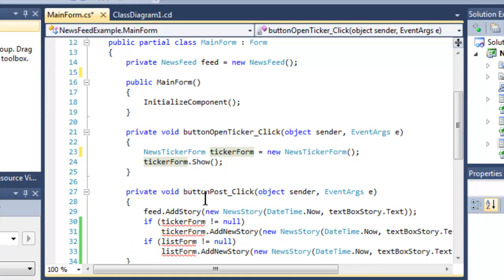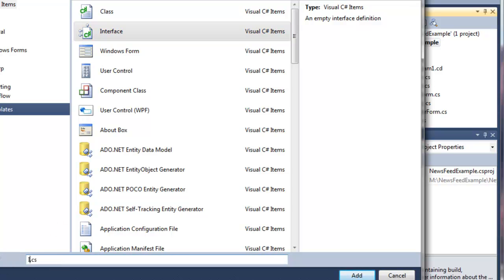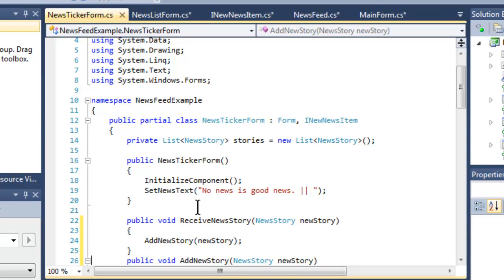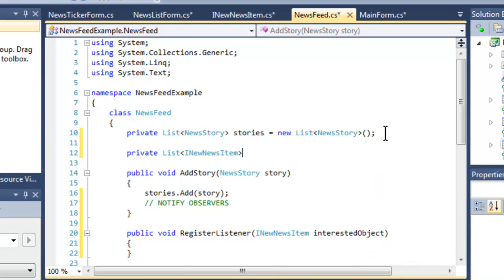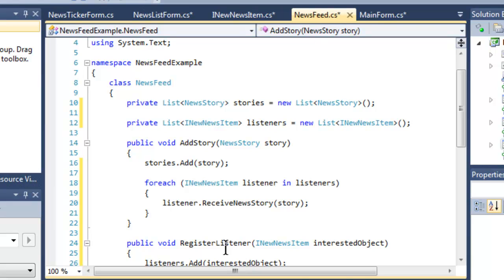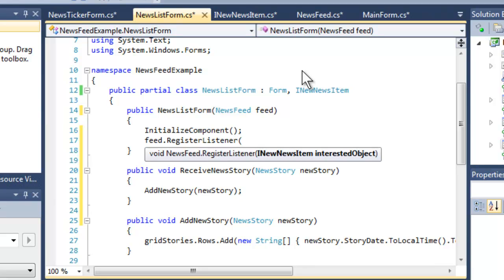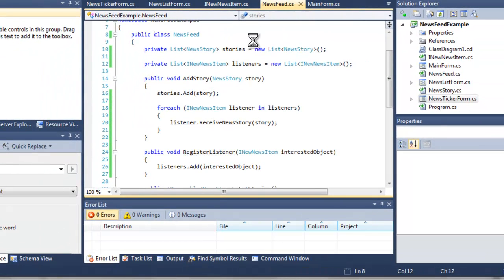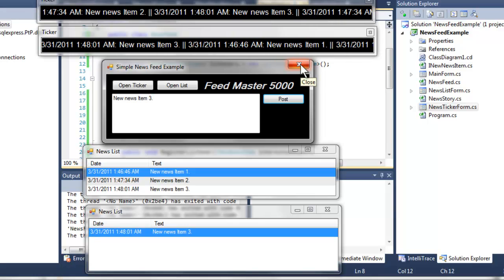Advanced C#: Using the Observer Pattern (Part 2 of 3)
For the Advanced C# class at Augusta Sate University.